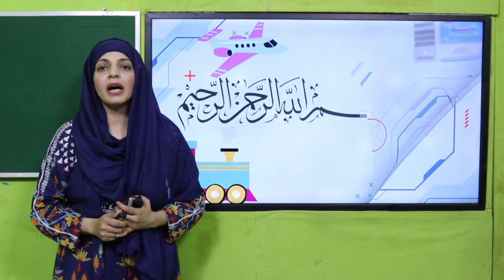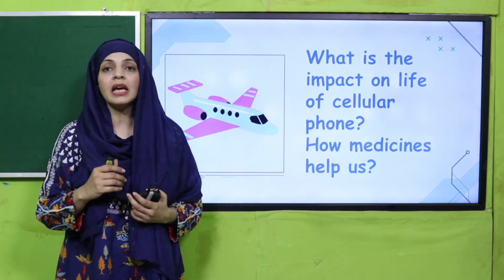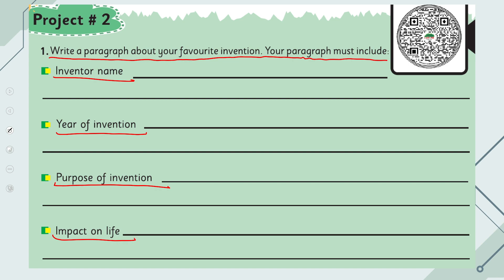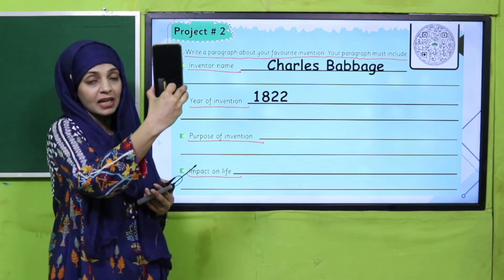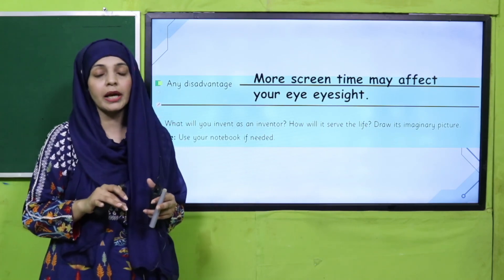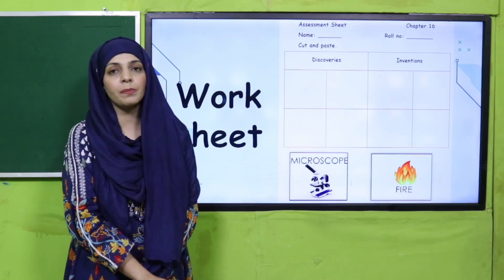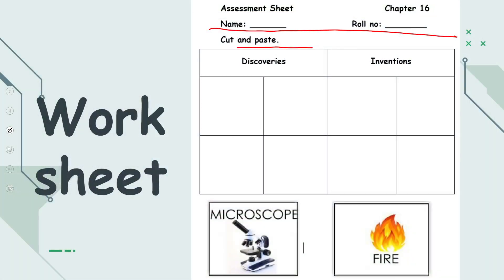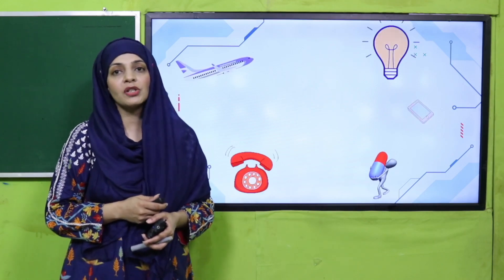GK 3 Chapter 15 Lecture 6 || SNC 2020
1. PowerPoint Presentation

2. Lesson Plan

3. Worksheet/Activity